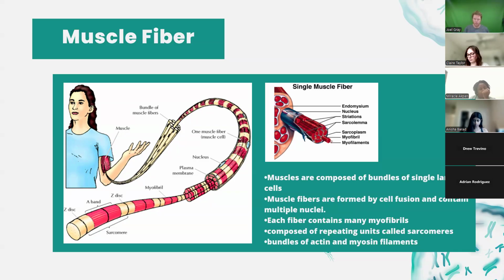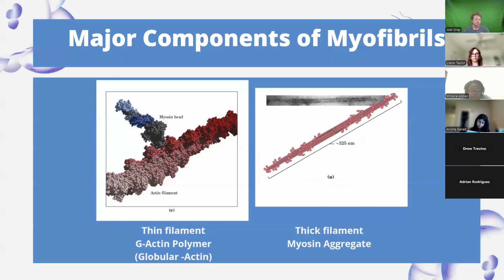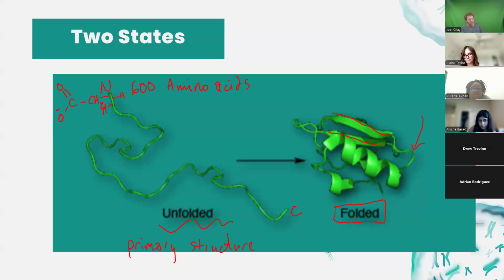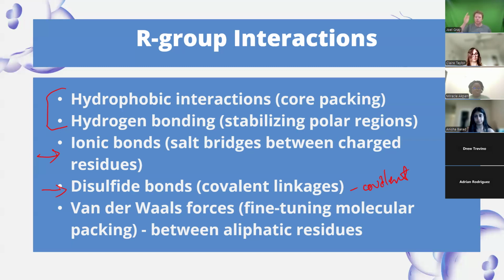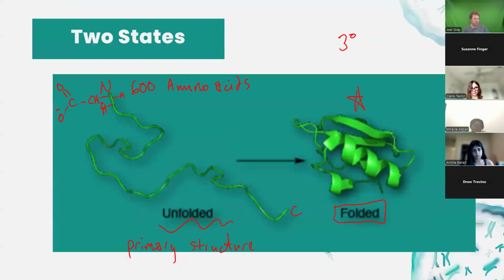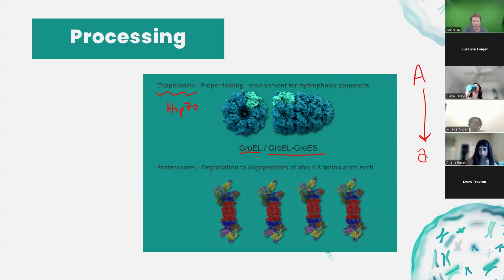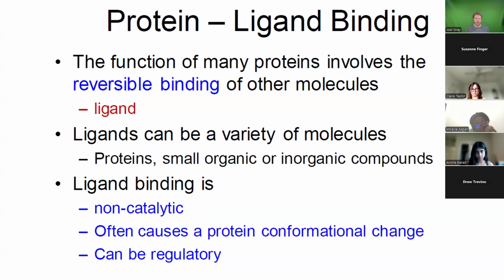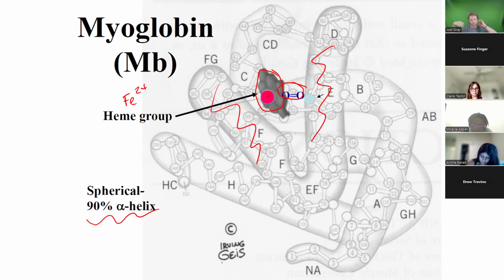4375 - Summer 2025 - Day 06